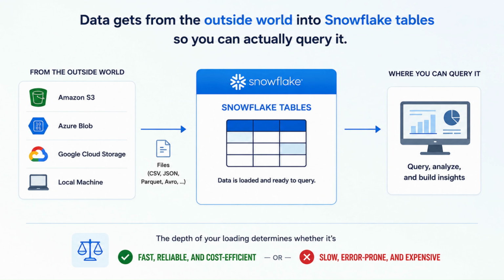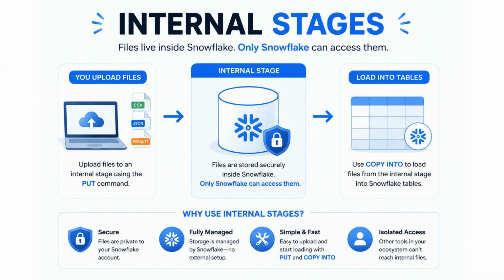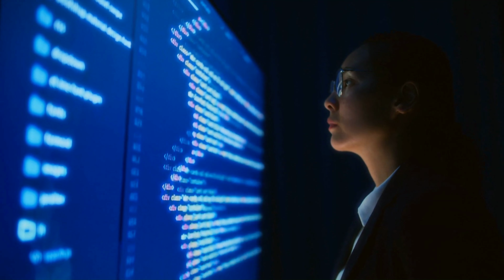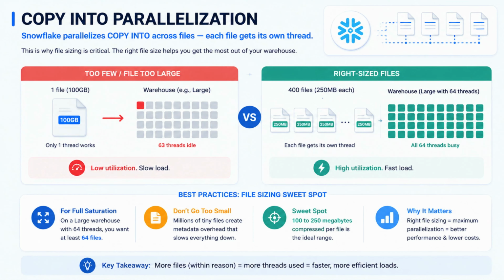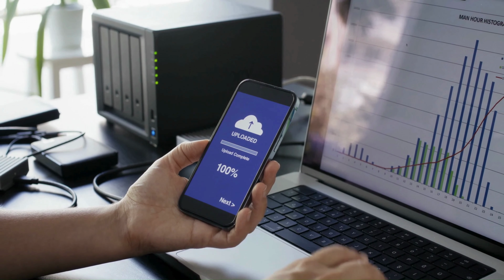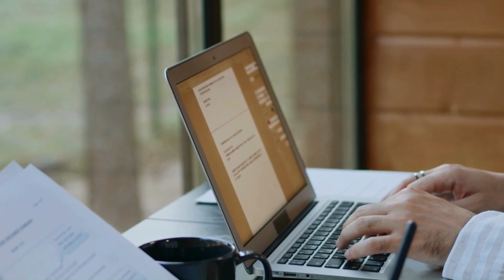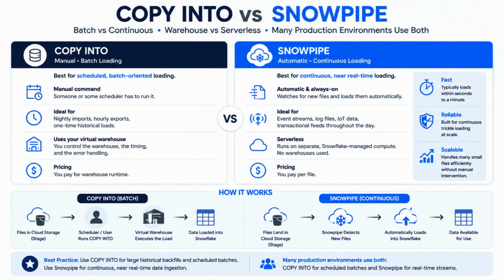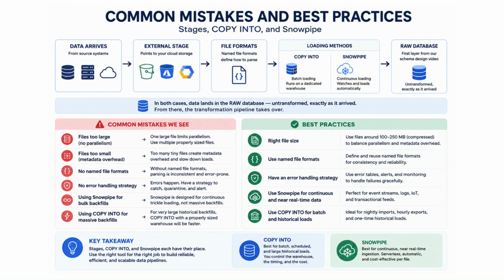Snowflake Data Loading Explained — Stages, COPY INTO, and Snowpipe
Getting data into Snowflake is the first practical step after setting up your environment — and there's more depth to it than most teams expect. In this video, we cover the complete data loading pipeline from start to finish.
We start with stages — the loading docks where files sit before entering Snowflake. We explain the difference between internal stages (managed by Snowflake, accessed via the PUT command) and external stages (pointing to your existing S3, Azure Blob, or GCS buckets), the three subtypes of internal stages (user, table, and named), and why the best practice is to create separate named stages per source system rather than one catch-all.
We then cover file formats — how to teach Snowflake to interpret your files correctly. We walk through the six supported formats (CSV, JSON, Parquet, Avro, ORC, XML), explain why Parquet and ORC outperform CSV for structured data at scale, and show how to create named file format objects for consistency across all your loading operations.
The core of the video is COPY INTO — Snowflake's workhorse loading command. We explain how parallel loading works and why file sizing (100-250MB compressed) directly determines loading speed. We cover Snowflake's 64-day metadata tracking that prevents duplicate loads, and go deep on error handling with ON_ERROR options (ABORT_STATEMENT, CONTINUE, SKIP_FILE, SKIP_FILE with thresholds) and VALIDATION_MODE for dry-run error previewing. We also cover COPY INTO in reverse for unloading data from Snowflake back to files.
Then we explain Snowpipe — Snowflake's serverless, continuous loading service. We walk through the architecture: cloud event notifications (SQS, Event Grid, Pub/Sub) triggering automatic file detection and loading, the pipe object definition, auto-ingest vs. REST API triggering, and the serverless compute model where you pay per file rather than for warehouse runtime.
We close with a clear decision framework for when to use COPY INTO vs. Snowpipe, how they fit together in production environments that use both, and the most common loading mistakes we see: wrong file sizes, no named formats, no error handling strategy, and using Snowpipe for bulk backfills.
Part 3 of our Snowflake Fundamentals series. Previous videos covered Snowflake architecture (Part 1) and database objects and schema design (Part 2).